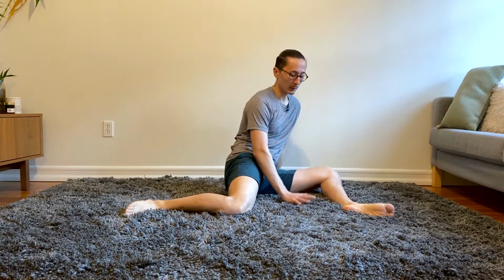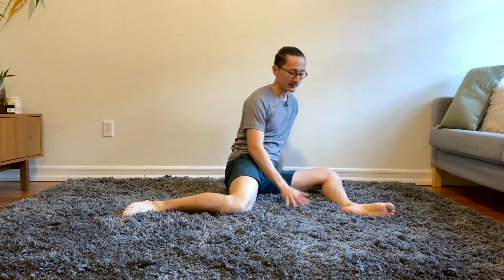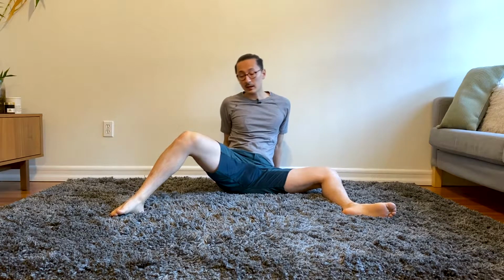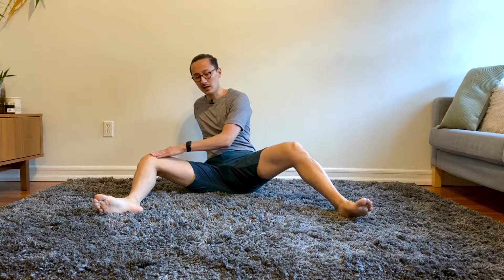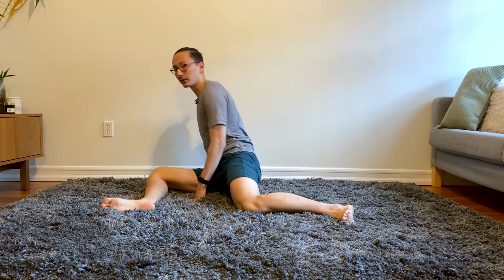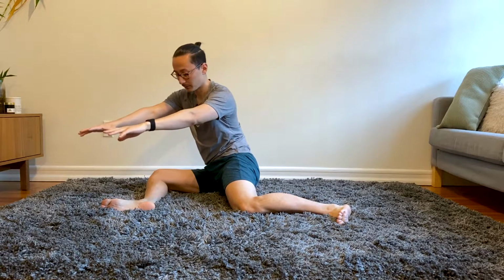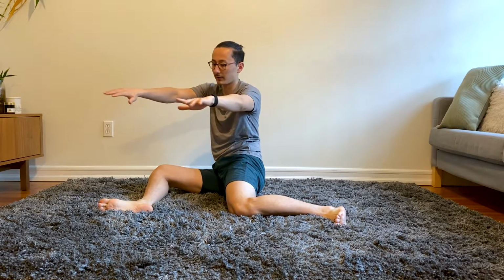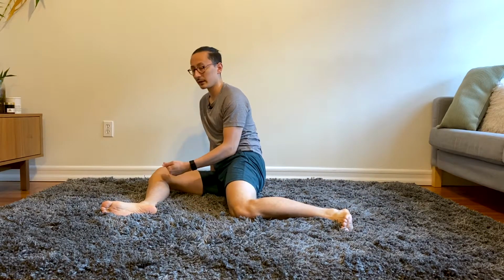Isometric Movement Path: 90/90 to 90/90